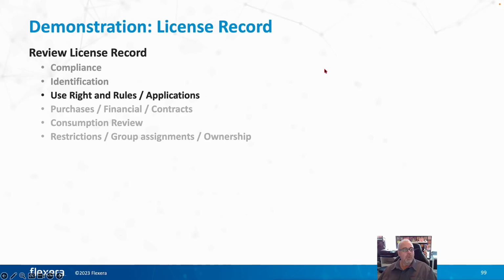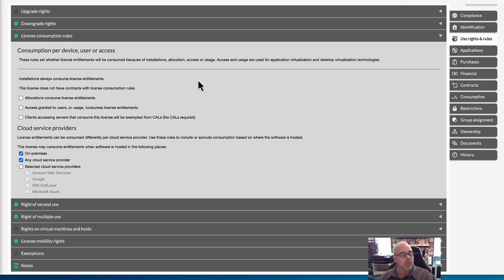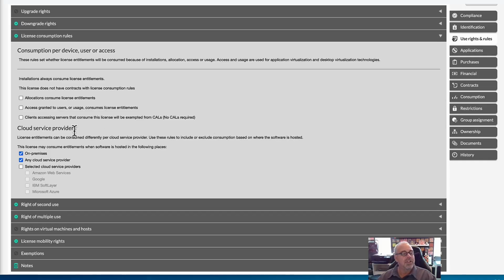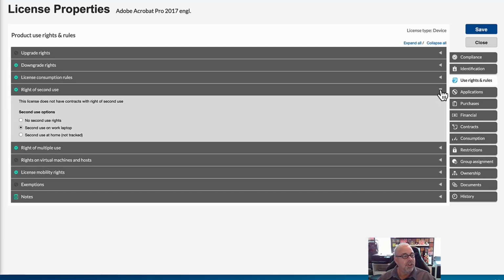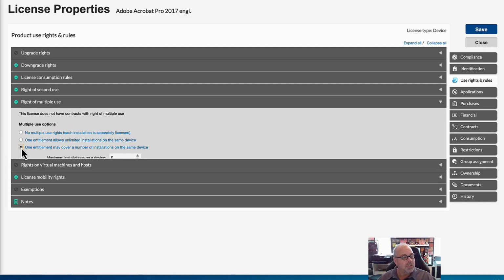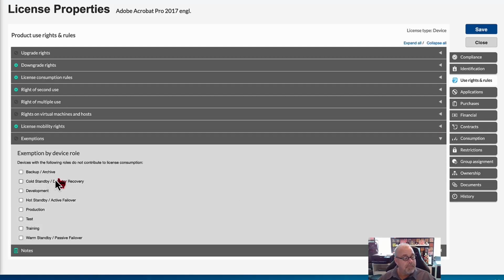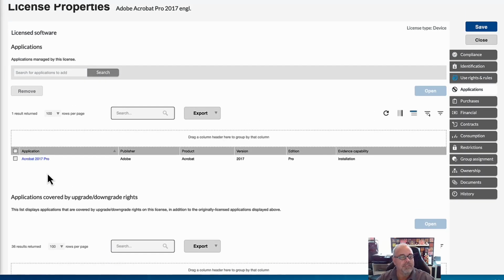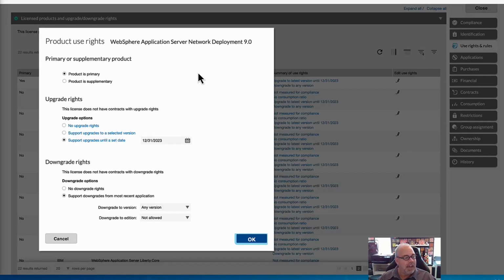Use Right and Rules & Applications |License Use Rights & Rules and Application Tab Overview| Flexera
License use rights, upgrade and downgrade entitlements, and virtualization rules are configured within Flexera to ensure accurate compliance calculations.

This session explores how allocations, cloud providers, secondary use, virtualization rights, and bundled products influence license consumption and optimization.

This recording provides a detailed walkthrough of the Use Rights and Rules tab and the Applications tab within a license record. It explains upgrade and downgrade rights, allocation-based consumption, virtual and cloud scenarios (including BYOL), secondary use rights, multiple installation rules, host-based licensing, exemptions, and how bundled licenses manage primary and supplementary products.

00:00 introduction to the Use Rights and Rules and Applications sections
00:00:24 upgrade rights and automatic version coverage
00:00:54 downgrade rights across versions and editions
00:01:25 allocation consumption rules, virtualization access, and CAL exemptions
00:03:27 cloud service provider settings and BYOL scenarios
00:06:24 multiple installation rights, host capacity, and VM licensing rules
00:10:00 bundled licenses, primary vs supplementary products, and per-product upgrade rights